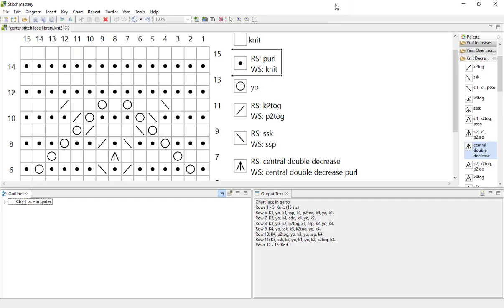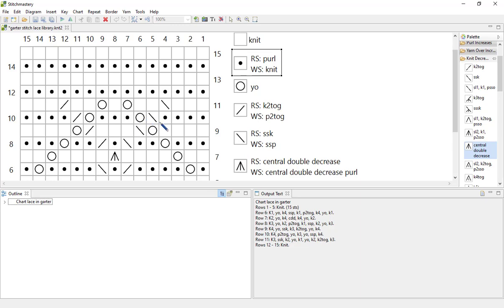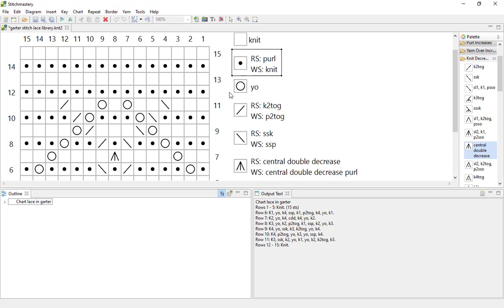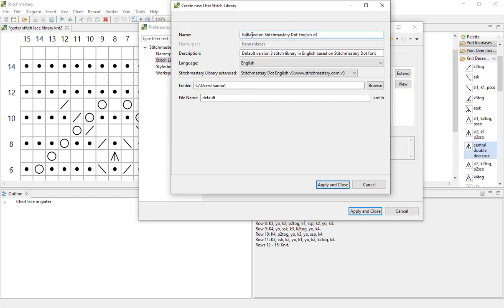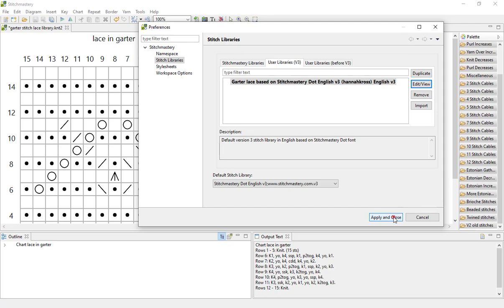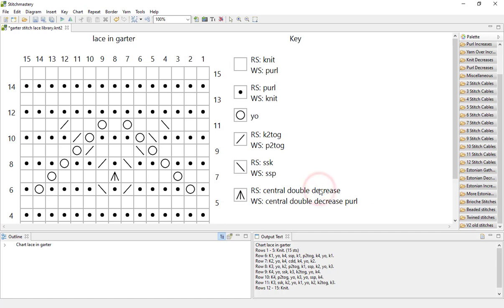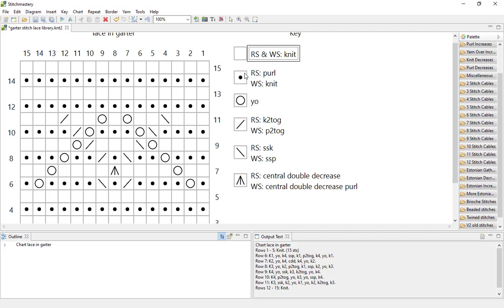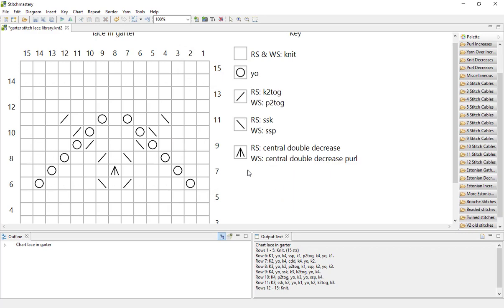Creating a user library for lace designs in garter stitch - Stitchmastery tutorial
Lace designs in garter stitch can have busy charts, and sometimes designers choose to hide the wrong side rows when they are all plain knit. This is not an option if you have lace stitches in the wrong side rows, so in this video we set up a user library where the blank square is used to represent knit stitches on both sides of a flat piece of knitting (rather than using the small purl dot for knit stitches on the wrong side).  Of course, clear instructions will need to be given to the knitter so that they interpret the chart correctly.

One addition to the video - if your chart has the purl stitch used on the right side rows, it will be necessary to redraw the wrong side knit rows with the newly edited knit stitch rather than deleting the purl stitch entirely. But if you set up the garter library before you begin your design, that will remove the need to change the stitches.

This video explains in more detail how to set up a user stitch library